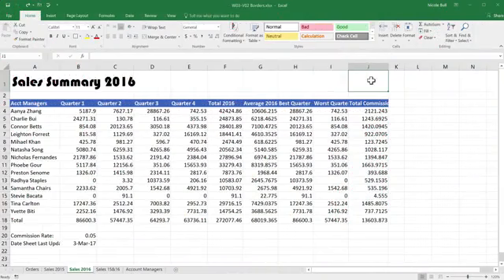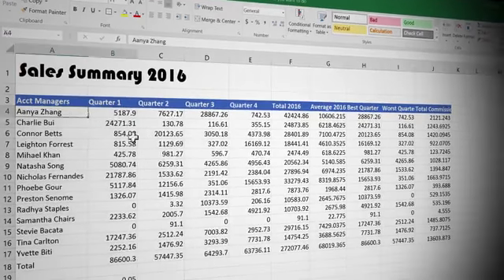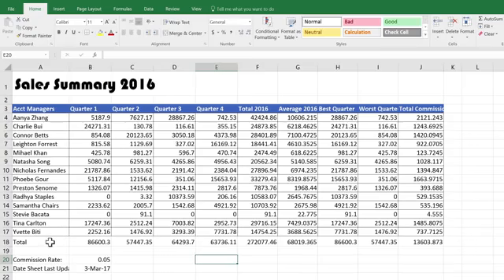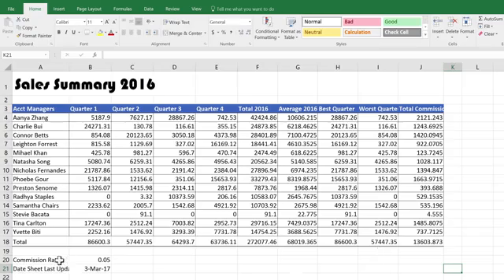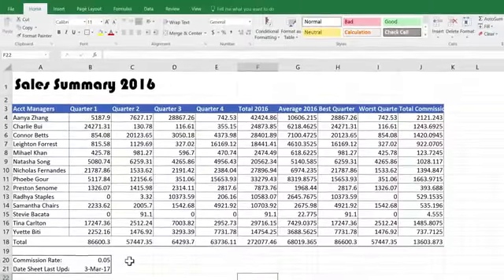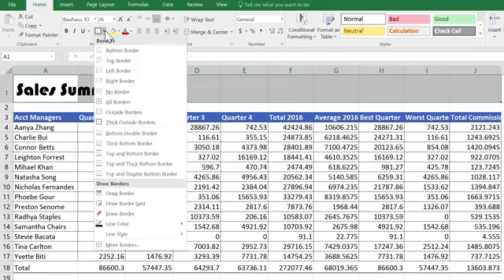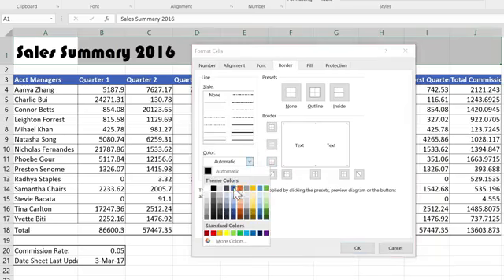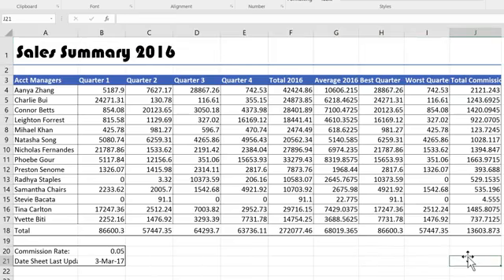How to make a professional borders in Excel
In this video you will learn about how to create a professional borders in excel worksheet. It will be very beneficial to you because nowadays excel soft skill is needed everywhere.